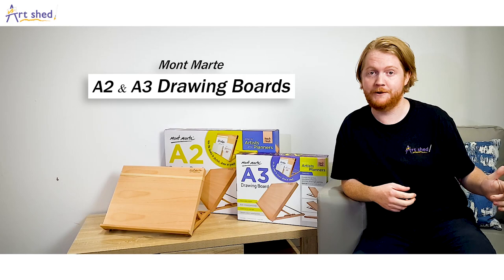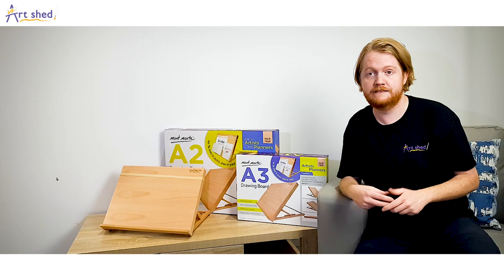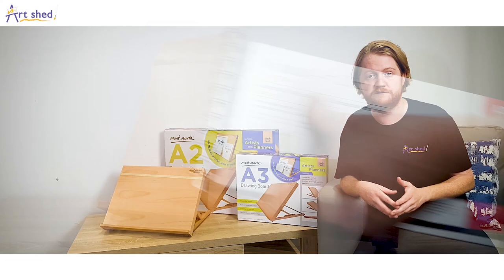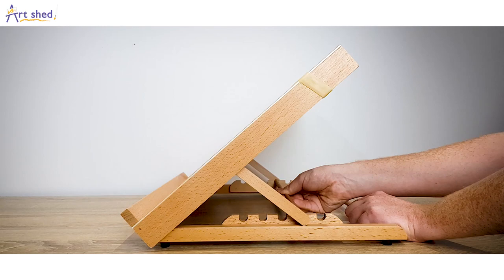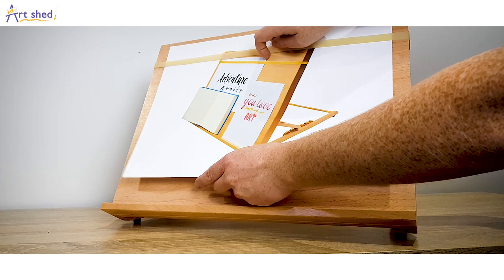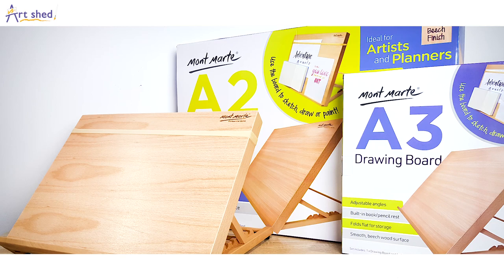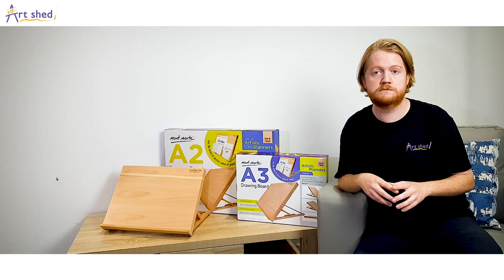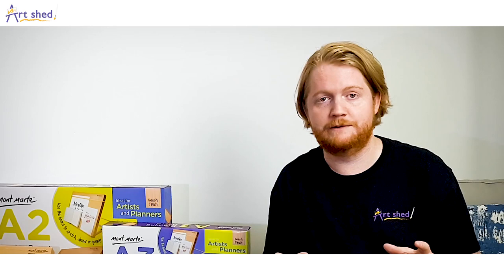Mont Marte Drawing Board With Elastic Band - Art Shed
The Mont Marte A2 Drawing Board is an essential piece to have in your studio.

Artists and planners alike love this handy board as it is ideal for sketching, drawing, and painting.

Made from a smooth beech wood surface the drawing board comes complete with a built in pencil rest.

The angle adjuster and elastic band offer flexibility for different drawing methods and different scaled projects.

This board is also a great addition to your colouring collection.